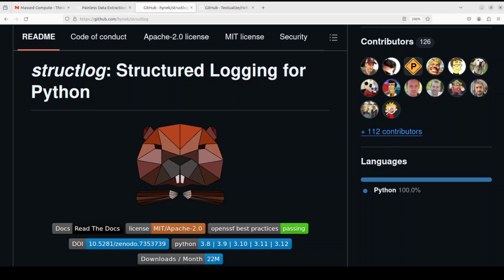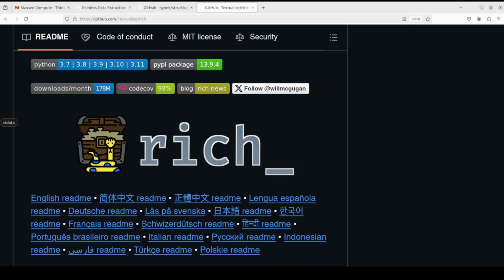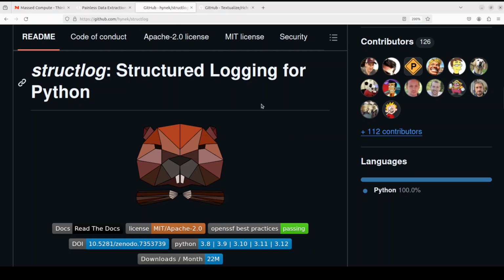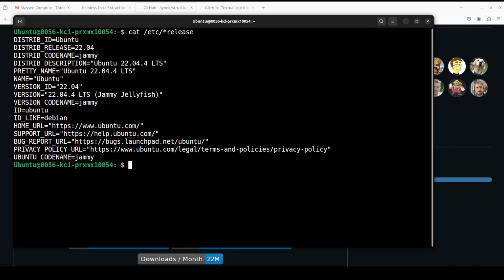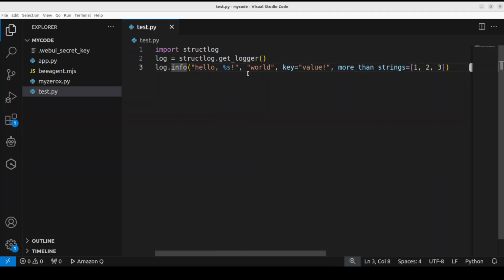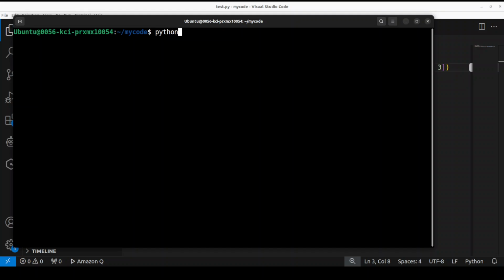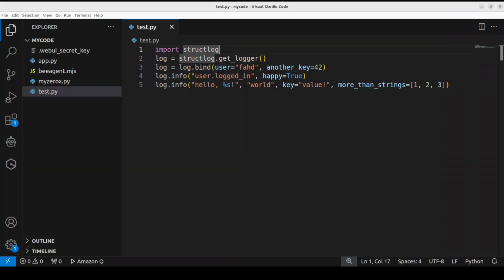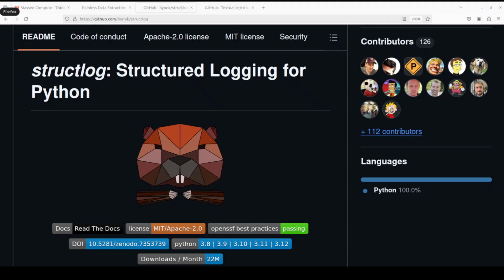StructLog and Rich - Must for Python AI Programming - Install and Test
This video shows how to locally install StructLog and Rich libraries of Python to make AI Coding life easier.